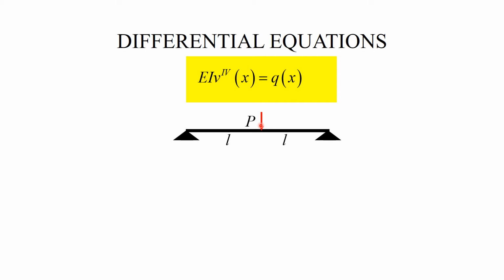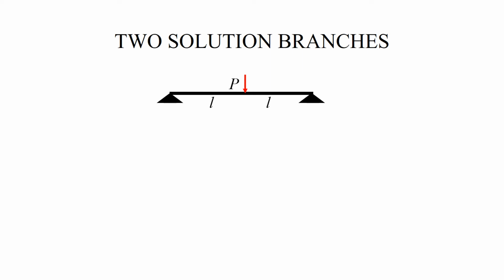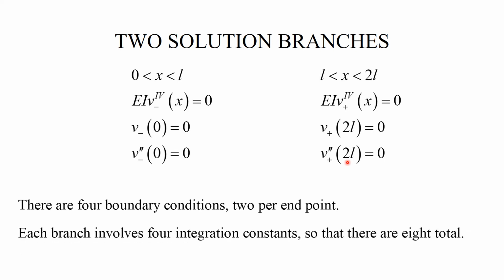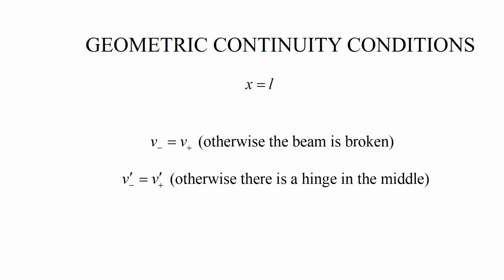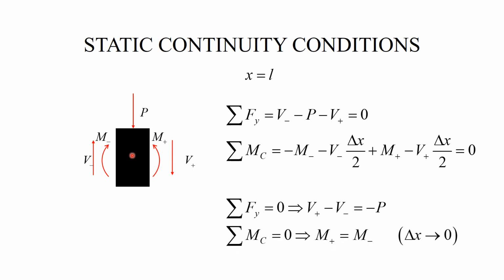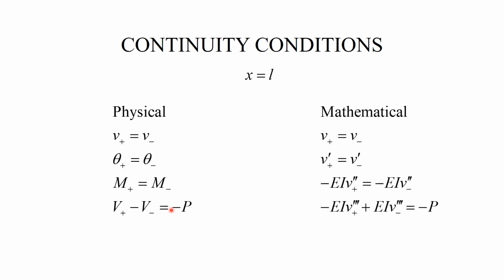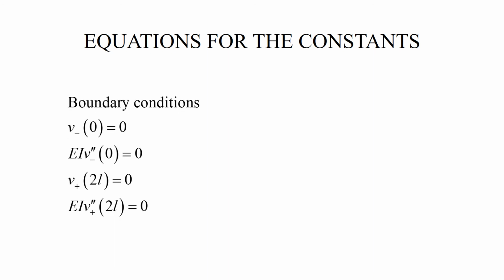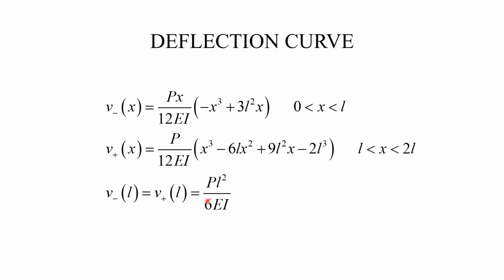Fourth order differential equation and continuity conditions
The purpose of this video is to introduce the fourth order differential equation and continuity conditions for the deflections.